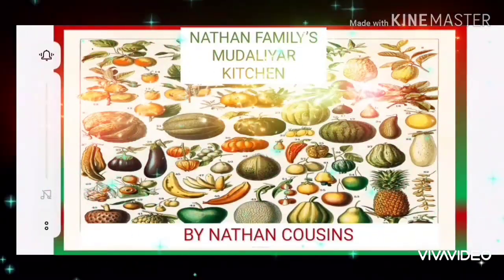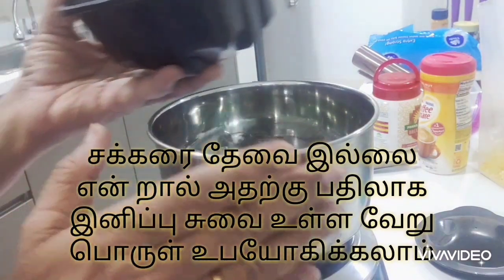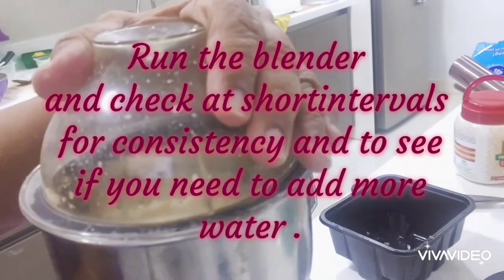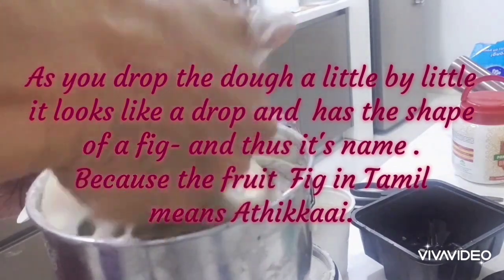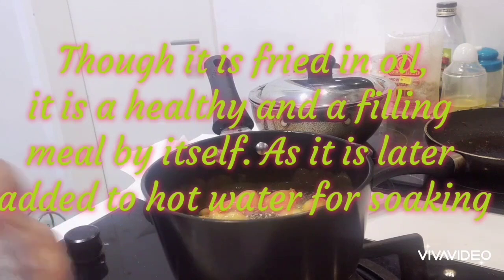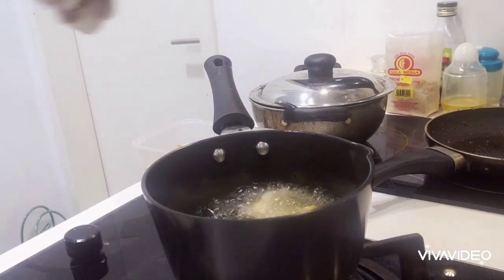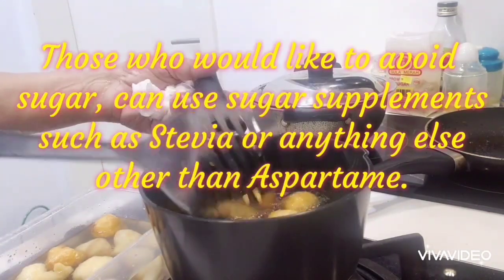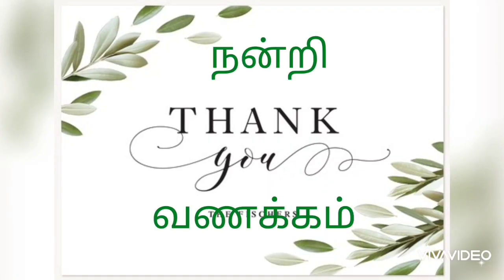"NATHAN FAMILY'S MUDALIYAR KITCHEN" A CHANNEL CREATED FOR CONTRIBUTIONS FROM MEMBERS OF FAMILY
Nathan Family’s Mudaliyar’s Kitchen
By Dr. Maheswari Ravi.
The Nathan's family is originally from North Arcot District of Tamil Nadu, and migrated to Bangalore in Karnataka more than a century ago.
Mudaliyars per se, are very notorious for giving importance to the taste of food cooked in their kitchen, just like Karaikudi Chettiars.
And the recipes that we are going to share with you in this channel are all, what were being prepared in our homes since the time of our ancestors.
They are plenty, starting from snacks to breakfast and, lunch and dinner menus.
I am sure you people must have heard of special Biriyanis as well, like Ambur Biriyani from North Arcot district.
 Our mothers, aunts, cousins nieces and nephews are also good at preparing  many food items. Each and every recipe we upload in this channel will come with a very brief  Intro about the person demonstrating the preparation of the food item.
Just a very interesting info about our grandparents. Mr. Nathan despite his diabetes since the age of 45, lived until 93 eating the tasty mudaliyar food. Because his elder  sister Thiru. Sundarammal( who is also my paternal grandmother), a great cook herself also lived a very healthy life by healthy eating, until the age of 95, with no diseases or ailments. She could read books until that age, following catarct surgery in both the eyes. May be because she used to eat one Leafy Vegetable(Keerai) everyday. .  None of  her children  survived  beyond the age of 85, and all of them had some ailments or the other.
Walking was their main exercise. To the temples and shopping for groceries, was by foot.
Between my grandfather VL.Nathan and his sister, (my father's mother) there were 15 children, who grew up under one roof. My mother and her siblings were 10 and my father and his siblings were 5.
My father was also a great cook, and he taught me to cook when i was 9yrs old, as those days my mother, very often will go away to her parents  to attend some family function or the other.
I trained my children when they were hardly 7 yrs old and they could just rig up something of their own or ask me for recipes of the things that they would have tasted at home or at my mother's house, as well as at some of my cousins homes.
I am proud of my sons who are better cooks than their wives. My daughter who is living in Australia is an excellent cook as well, and her friends often invite themselves to taste her minced meat stuffed egg cutlets. By the way my brother is also an excellent cook and a Biriyani expert. Will try to make the men from the family also send out some recipes.
One of my cousin's son took up to catering after getting a degree in Hospitality and Hotel Management from Switzerland, and now succesfully running an Indian Restaurant called Tanjore in a suburb  of New York.
My brother who wanted to do Diploma in catering was dissuaded by my father into pursuing catering technology way back in the 70's and was forced to do something he was interested in. after many years of working as a Mechanical Engineer, he gave up his job and took up to Home
Catering. He is one of the best male cooks of Nathan Family.
Now my second son Goutham,  during the covid lock down, in addition to continuing his job related work, also keeps himself busy in the kitchen.